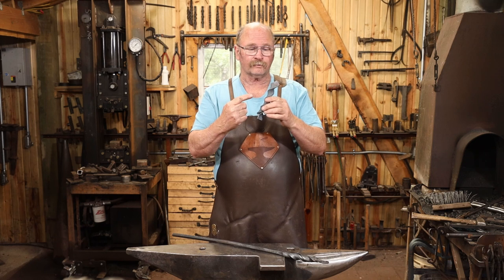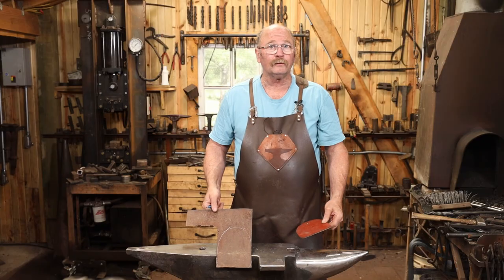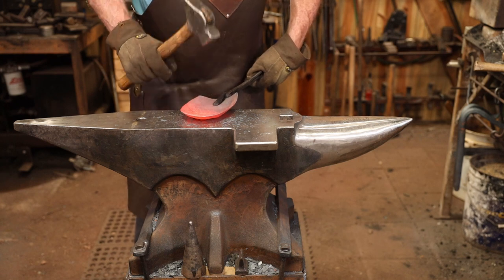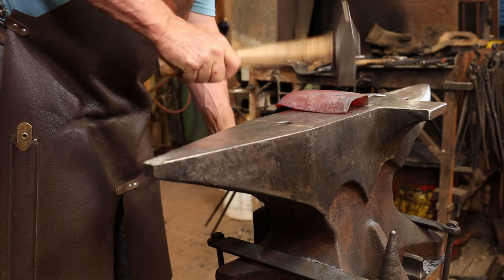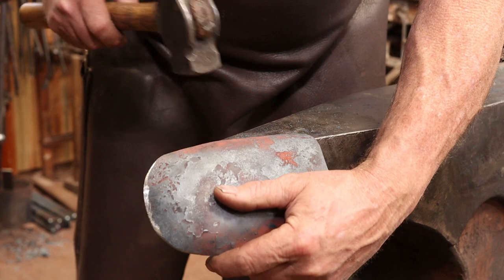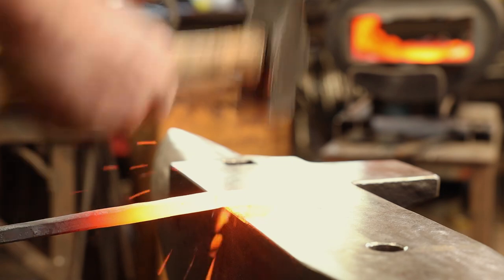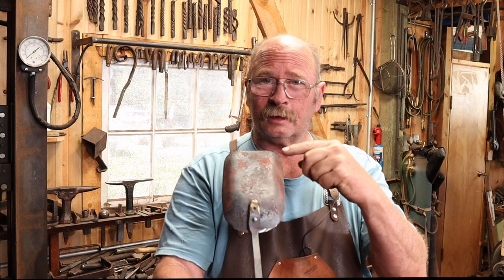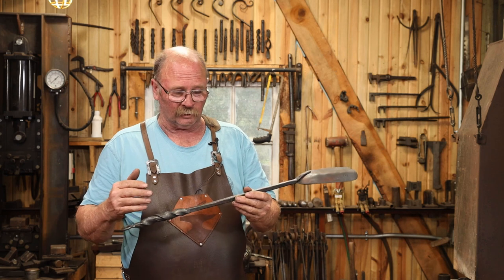Fireplace shovel with Twisted Angle Iron handle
Using twisted angle iron as a handle for a fireplace shovel.

00:00 - Intro
00:44 - Shovel pan
05:13 - Finishing the handle
06:27 - Attaching the handle to the pan
07:55 - finishing steps

Video equipment usedCameras used in this video

featuring blacksmithing tutorials
Featuring more vlog type content outside of the shop